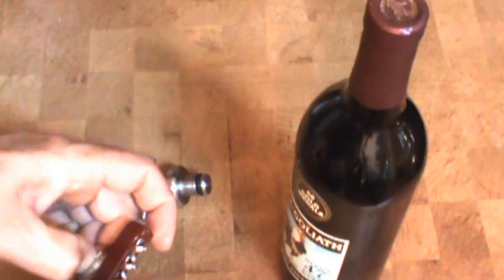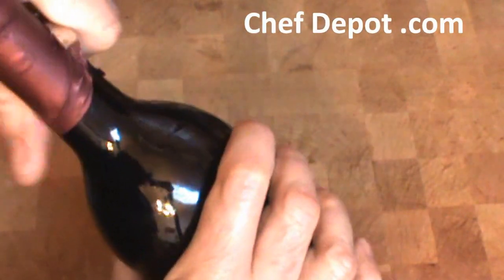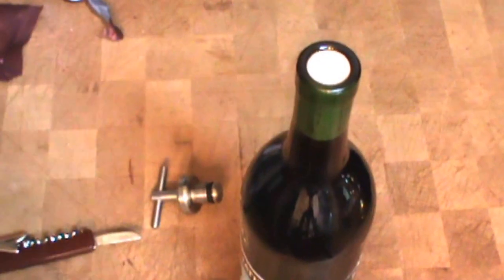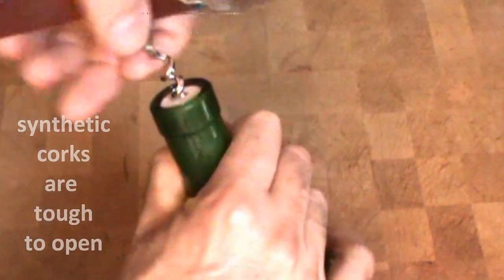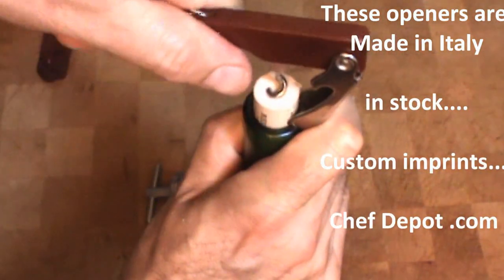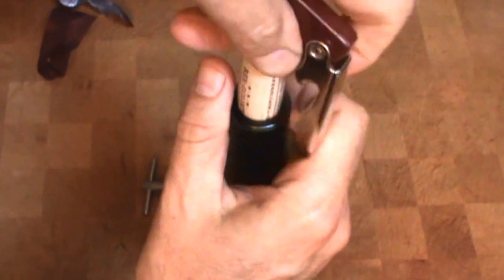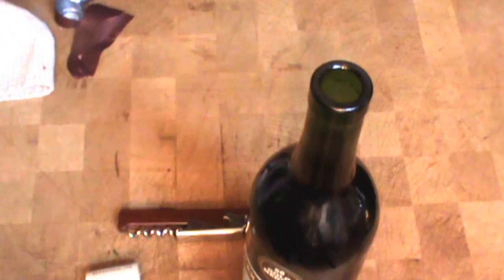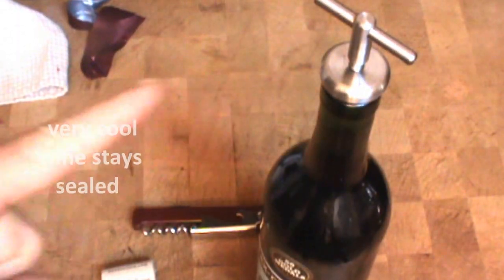wine key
Opening a bottle of wine has never been so easy.  We tested out this new design from Italy, the Automatic Opener is easy and fun to use. to order one today.